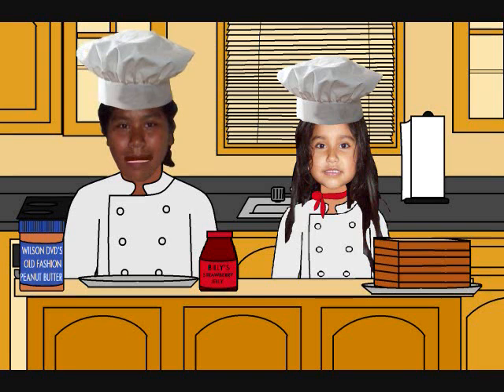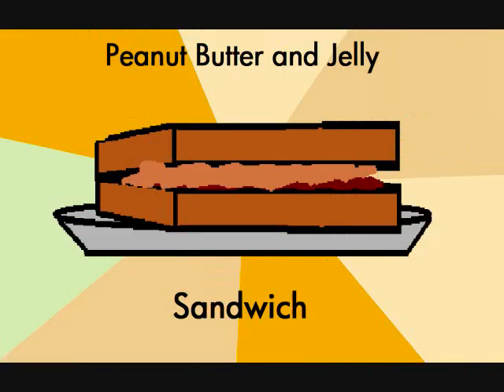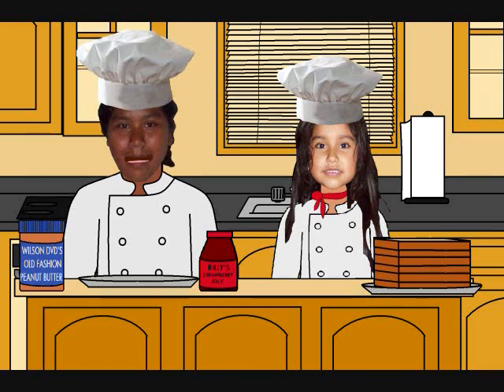aileen cuisine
Aileen shows us how to make peanut butter & jelly sandwich.